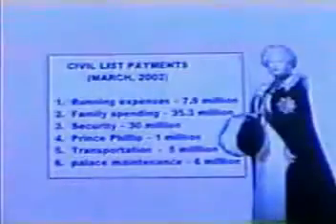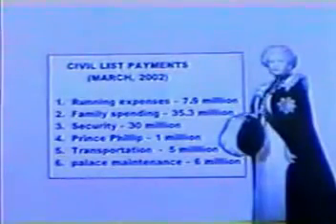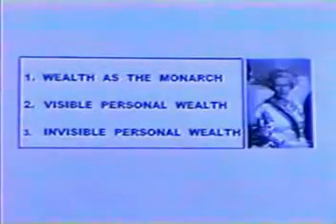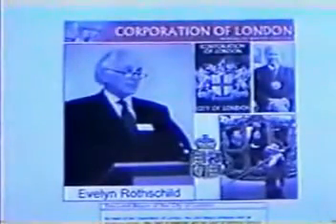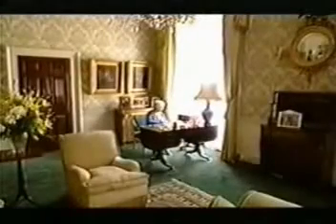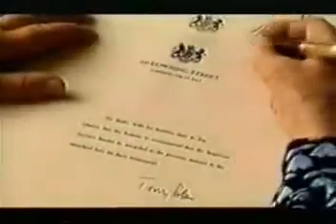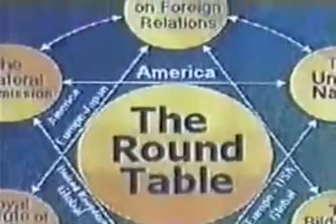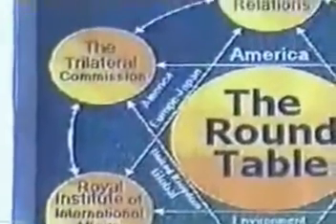NWO THE END OF DAYS PART 4 the illuminati nazi connections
Not originally my video. His account got deleted so I decided to repost it.